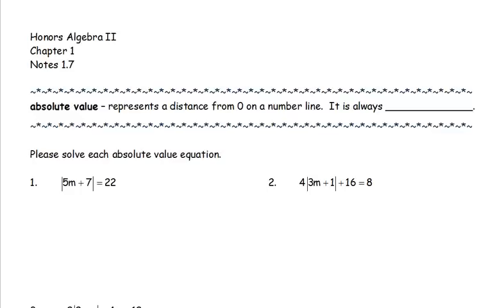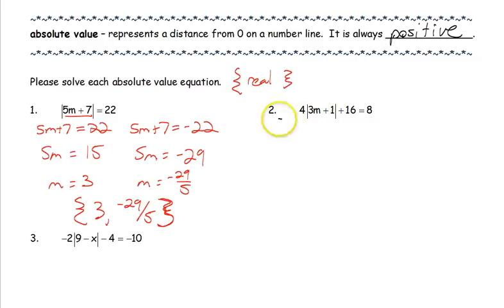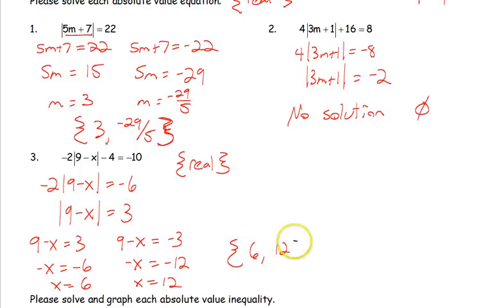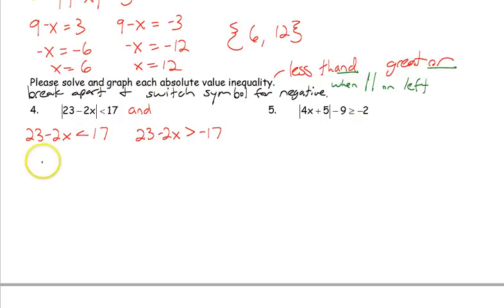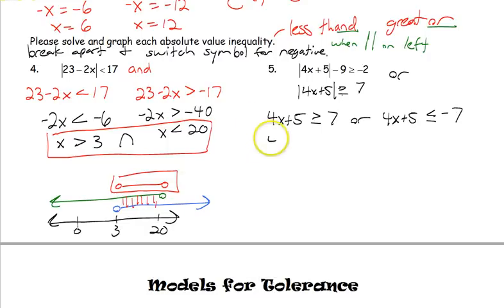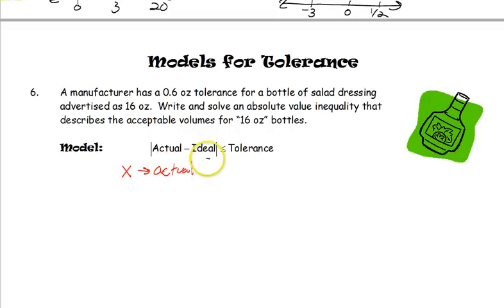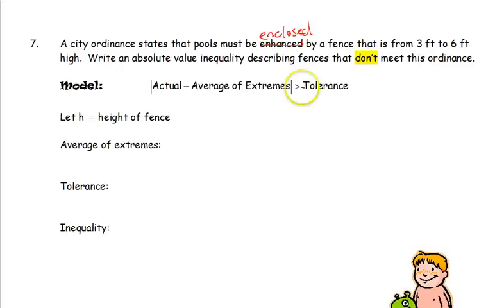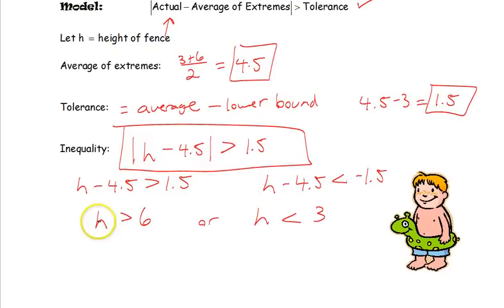HA2 CH1 Day 7 1.7 Absolute Value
Lesson on Absolute Value, Absolute Value Inequalities, and Tolerance Models